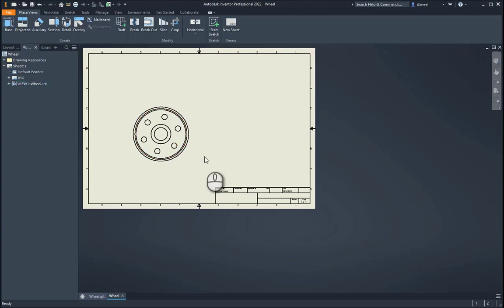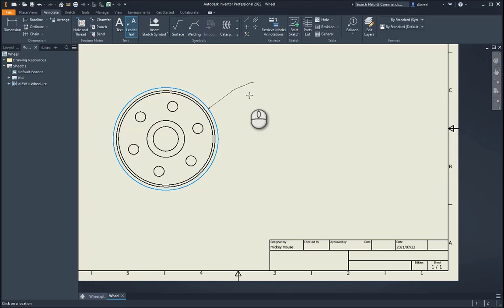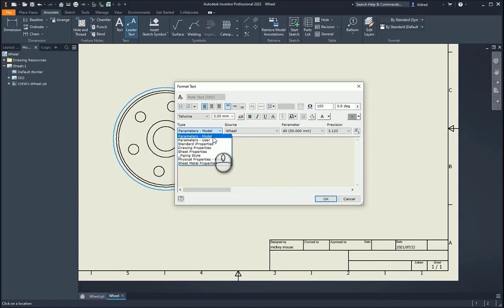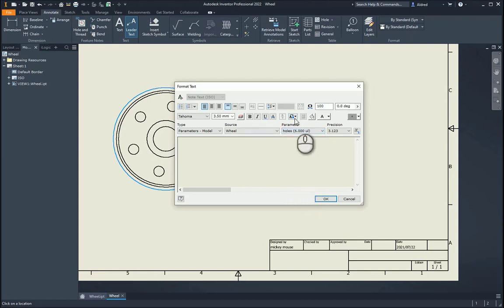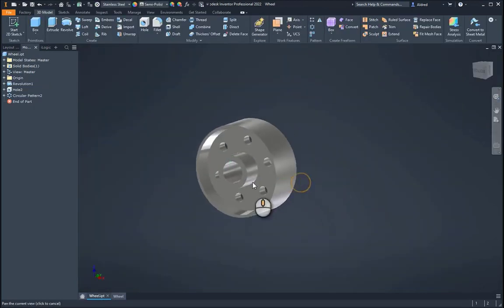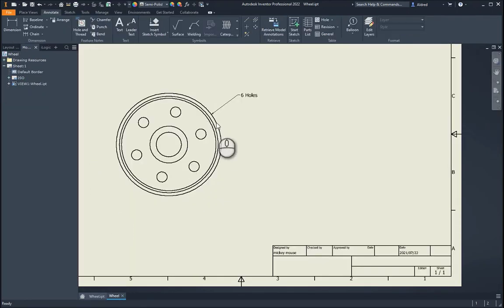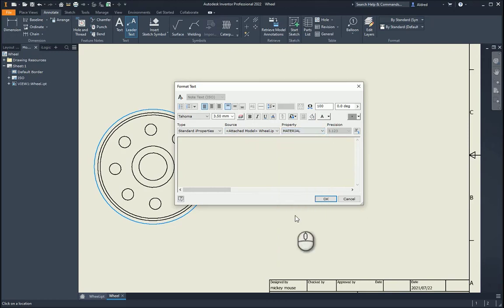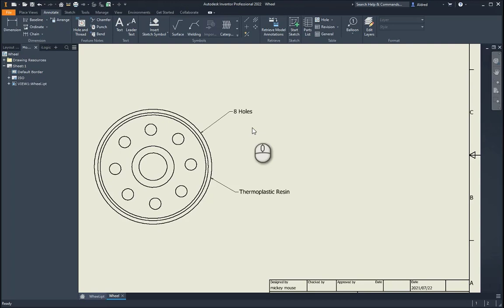Creating leader text with parameter information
Creating a leader text object in Autodesk Inventor and then changing iproperty values which update automatically in the 2D drawing.